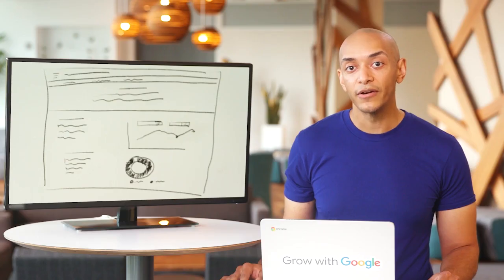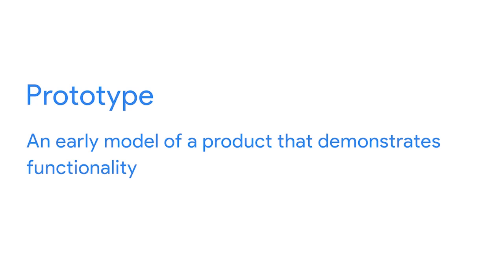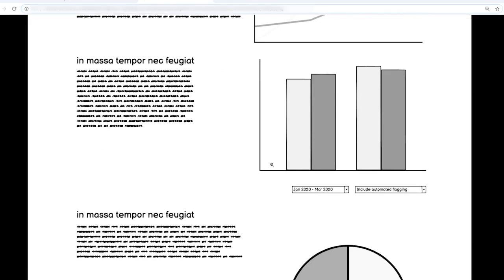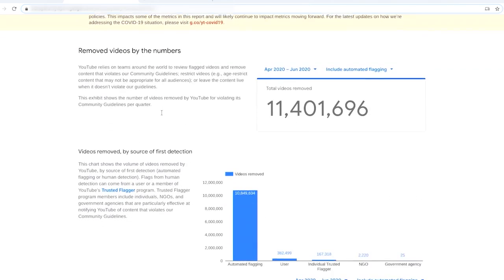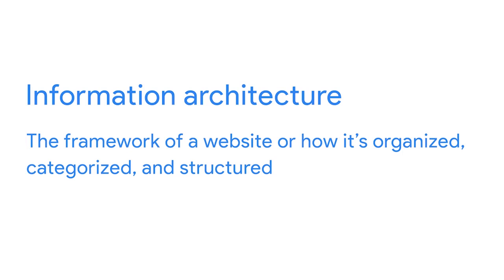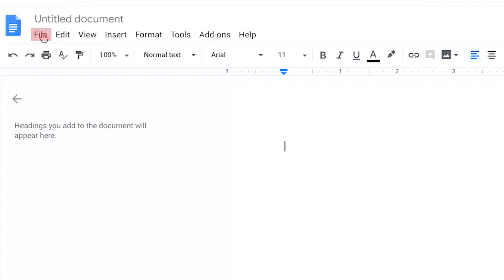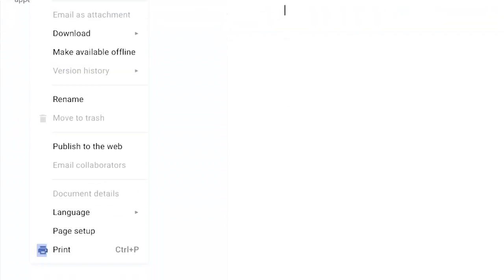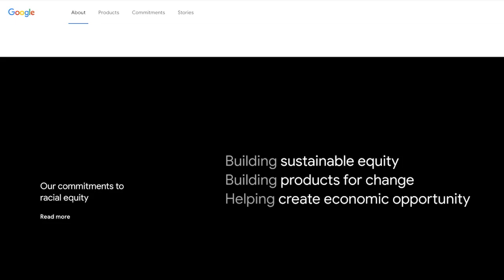Lecture 9 Job responsibilities of entry level UX designers